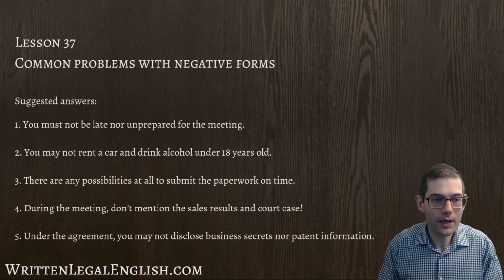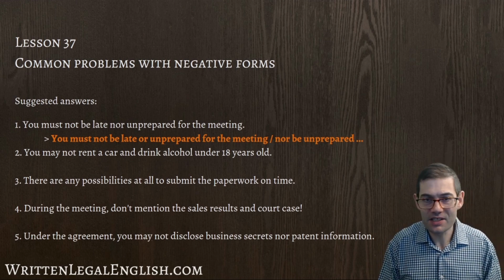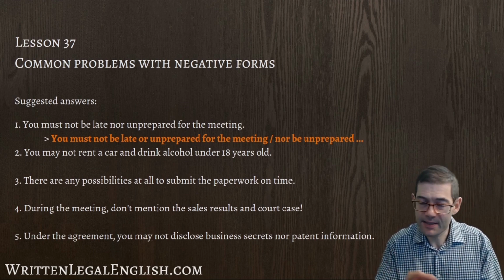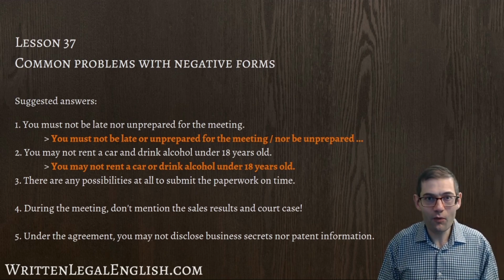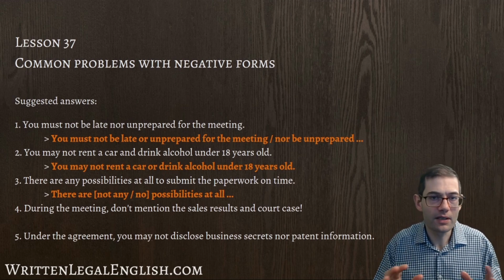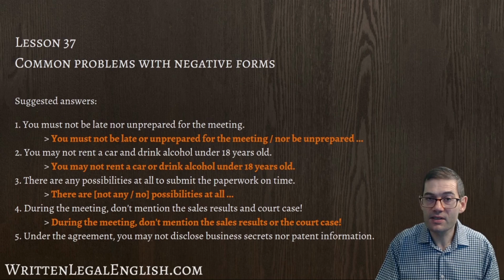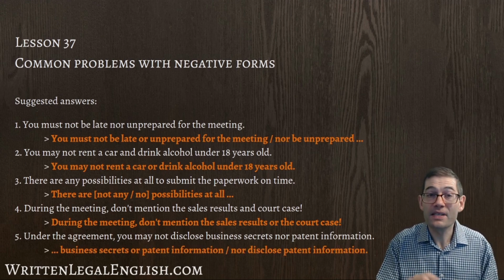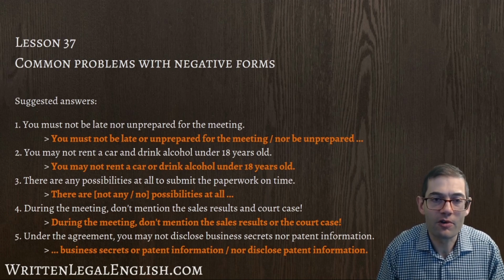Common Problems with Negative Forms in Legal English - Answers